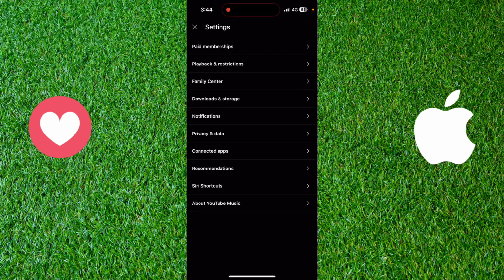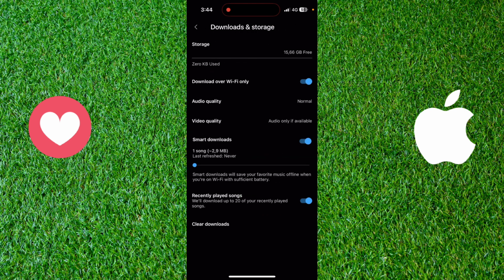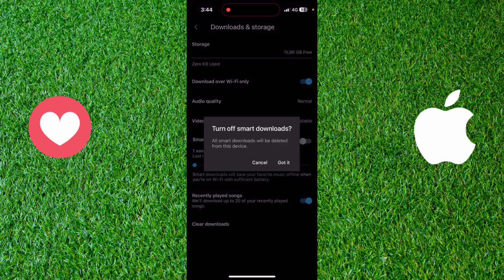How To Turn OFF Smart Downloads in YouTube Music 2025 (Save Your Data & Storage! 💾)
While Smart Downloads in YouTube Music is super convenient, sometimes you need to reclaim storage space or save your mobile data. This quick tutorial shows you exactly how to turn OFF Smart Downloads on your phone.